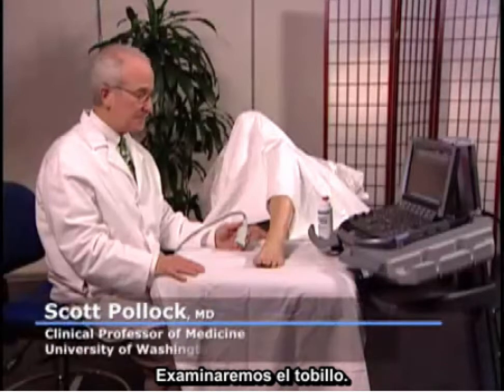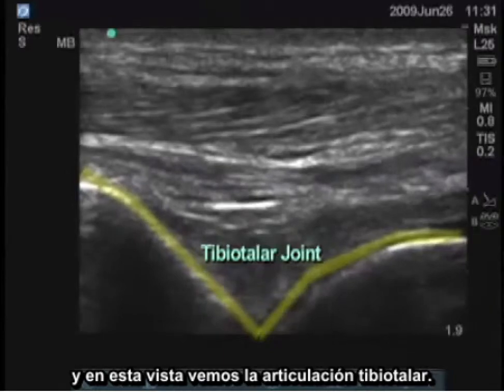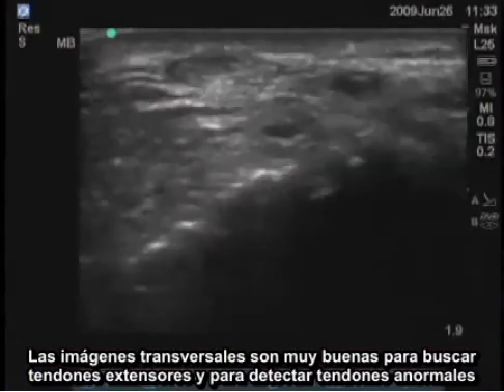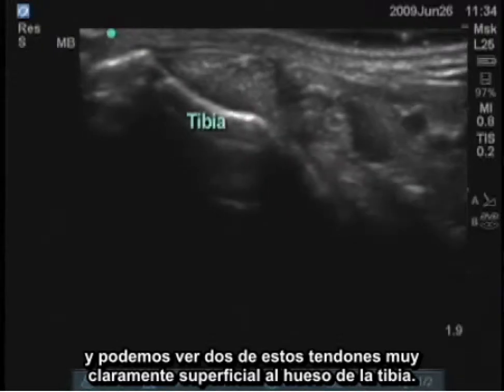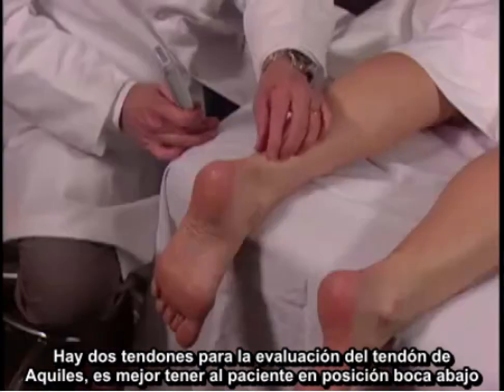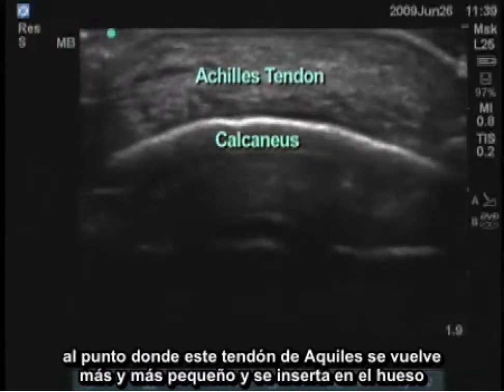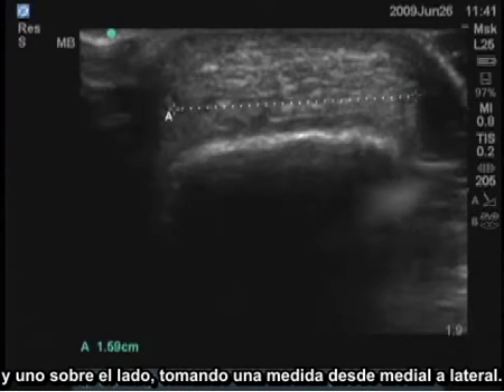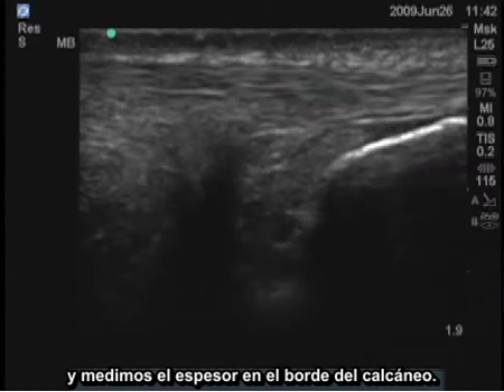Procedimiento para realizar un examen ecográfico del pie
Introducción general de una técnica de escaneo para realizar un examen del pie. Incluye el tipo de sonda que se debe utilizar, los ajustes de la ecografía y las partes clave de la anatomía que se ven durante el examen.